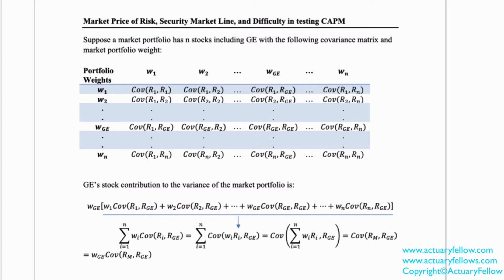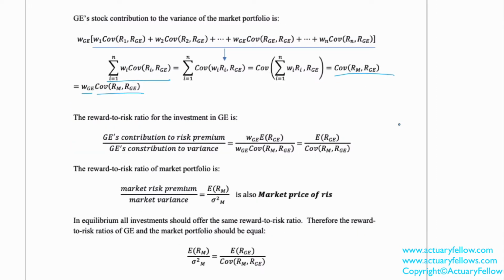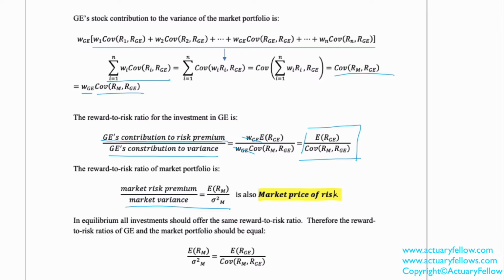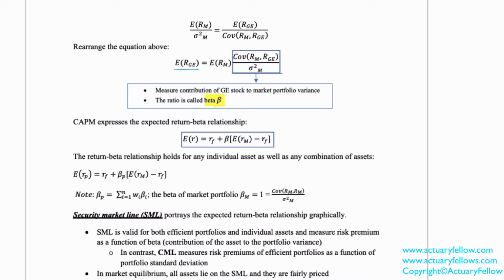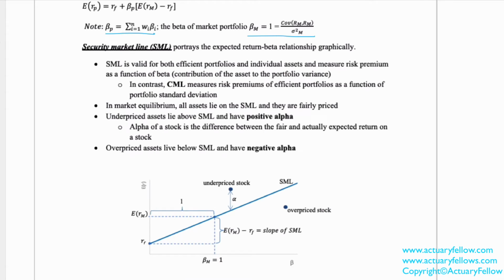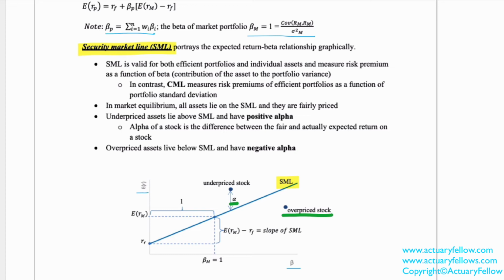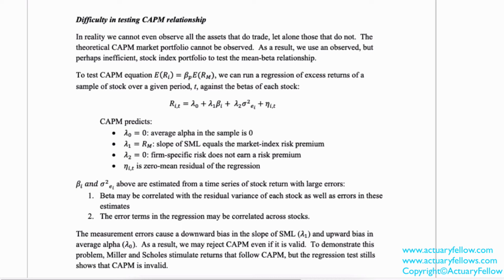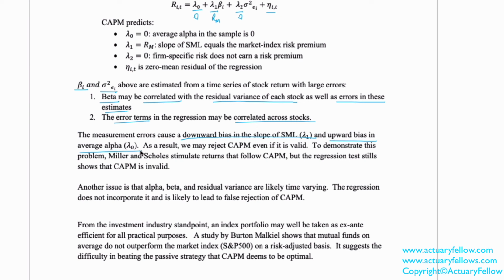CAS Exam 9 - BKM 9 - 2. Mkt Price of Risk & SML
Section A - BKM9: Capital Asset Pricing Model
2. Market Price of Risk and Security Market Line (SML)